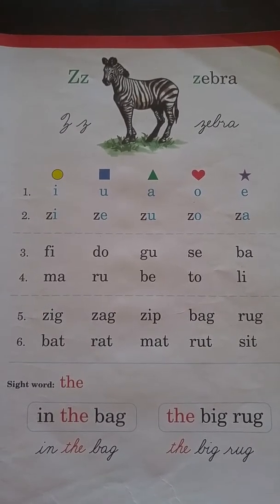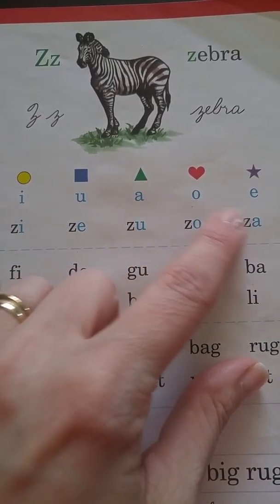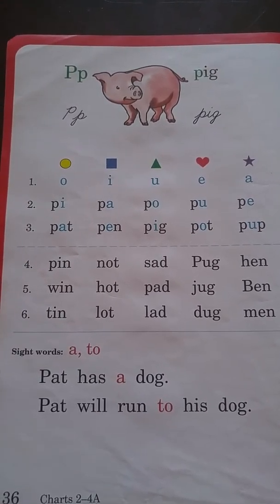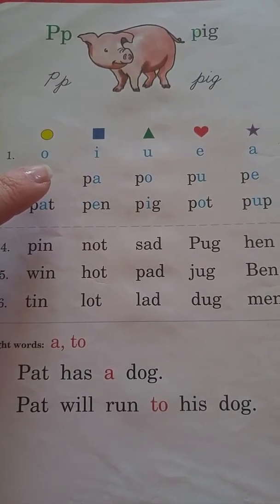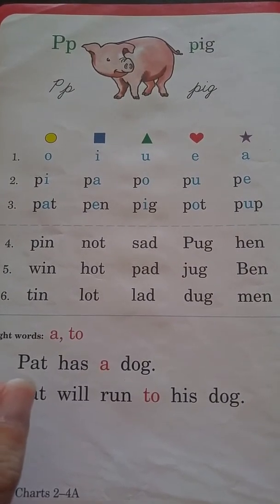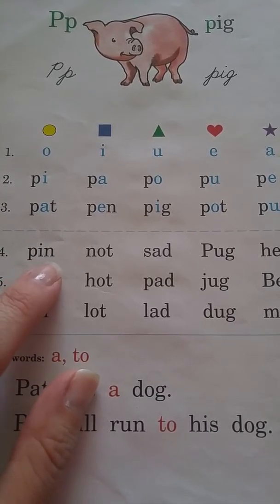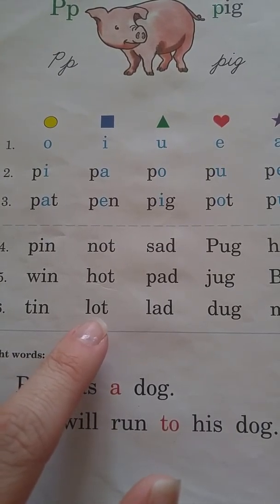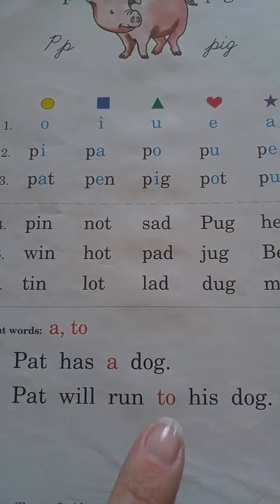LEARNING TO READ - Abeka Handbook for Reading Consonants Z and P and their blends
Phonetic reading and sounding out consonants and vowels, Short vowels, Letters and sounds, reading, blends, phonics, Abeka